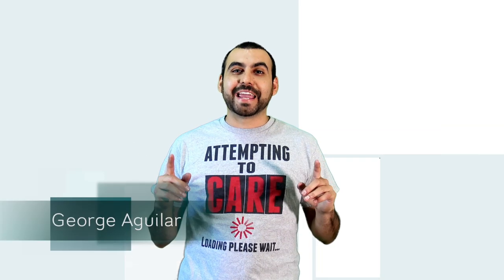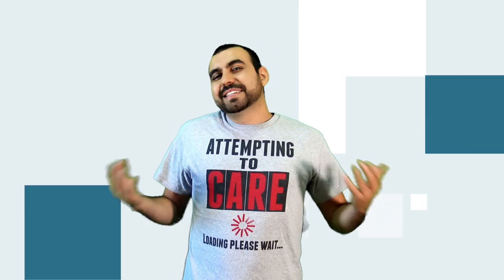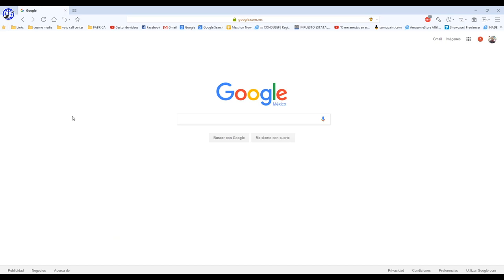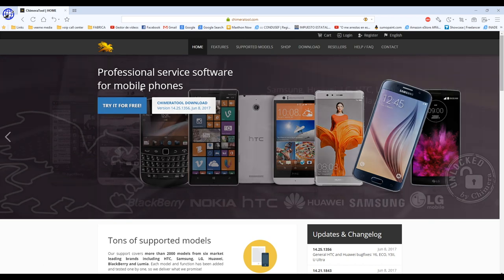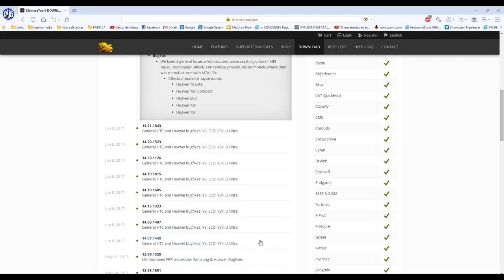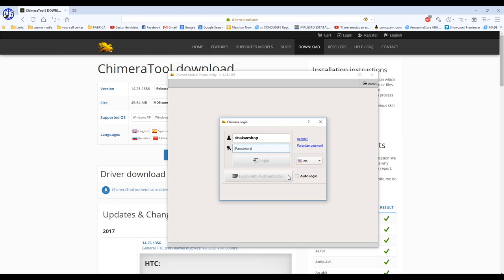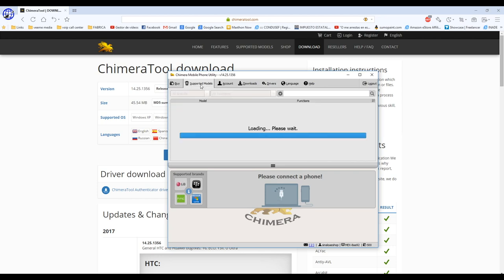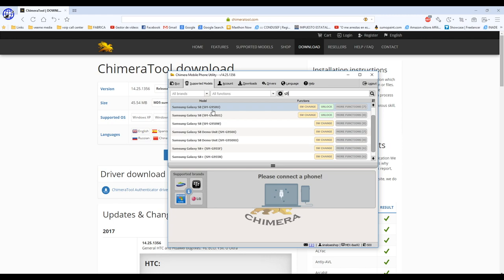This is the best way you can start you unlocking phone business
This is the best way you can start to unlocking phone business with the least amount of investment to get you started. Learn to unlock phones easy.

Main features

unlock
Remove FRP lock
IMEI Repair
MAC Repair
Read Codes
Repair IMEI
S-ON/OFF
SW Change
Unlock
Bootloader Lock/Unlock/Readkey
Other features

HiSilicon Auto Detect
Auto Turn On
Backup phone
Bypass & Remove FRP
Change CID
Convert to Dual Sim
Device Info
EFS Clear Unlock
Enable 'Diag Port'
Enable Disable Internal Memory
Resets the device to factory state
Firmware Compatibility
Fix and Flash DLOAD
Fix Error 507
Flash Qualcomm
Get info
Get information from the phone
Info
Lock To Network
Lumia Development Support
MEP Unlock
Modem repair and unlock
Unlock by MSL Code
Network Backup / Restore
Network repair
Nuke
Patch Certificate
Read MSL
Read NCK
Read SPC/MSL Code
Read / Write certificate
Reboot
Refurbish
Remove BlackBerry Protect
Remove FRP lock
Remove Huawei-ID Lock
Remove Screen Lock
Repair boot
Repair Cleared Board (9360/9700/9780)
Repair Cleared Board (9900)
Repair Device Root Key
Repair EFS
Repair MAC
Repair MEID
Reset Camera
Reset EE Lock
Reset FRP Lock
Reset FRP/Reactivation Lock
Reset LCD
Reset lifetimer
Reset Modem (NCK counter reset)
Reset Reactivation Lock
Reset Screen Lock
Restore Phone
Restore / Store backup
Root/Unroot
Save modem calibration
Set keyboard
Set VendorId
Switch to Dload
Turn on Java
Unlock bootloader
Update Firmware
Warranty check